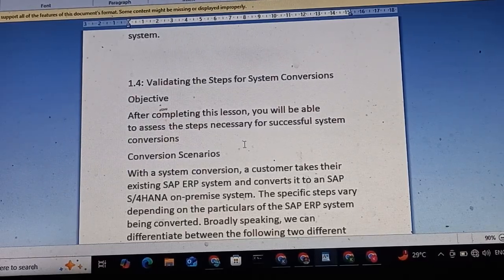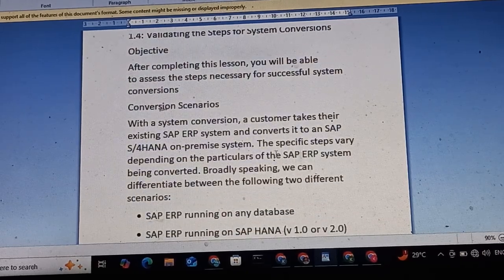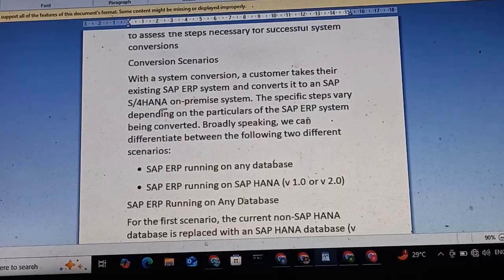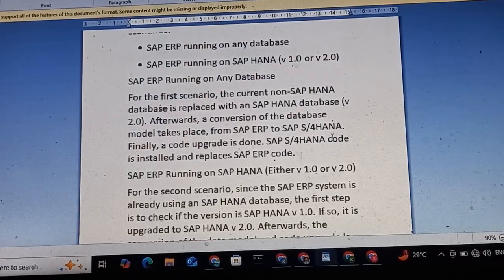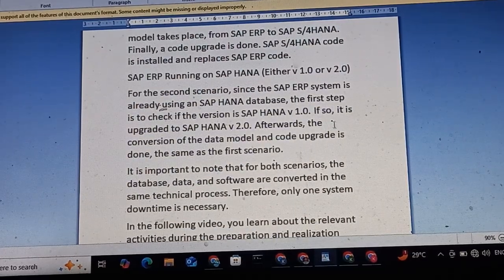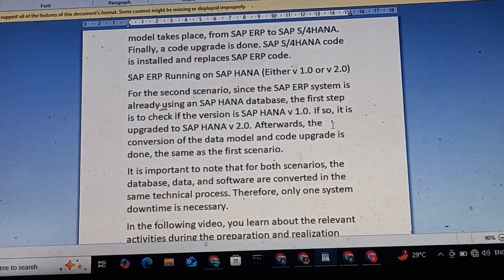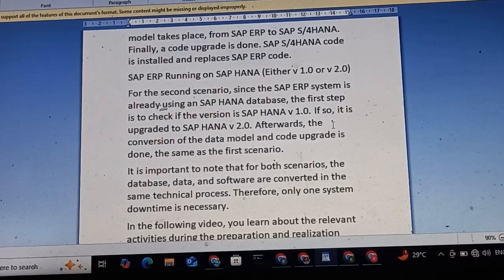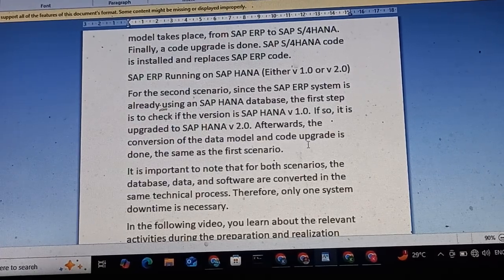Validating the Steps for System Conversions, SAP ABAP Cloud Backend.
Unit 1
Lesson 4

Ready to take your existing SAP ERP system to the next level?

This lesson, 1.4: Validating the Steps for System Conversions, is a crucial guide in our ABAP Cloud Backend Unit 1 Series, focused on the transition to SAP S/4HANA on-premise.

Understanding the conversion process is key to a successful project. In this video, we clearly lay out the steps and considerations for the two main conversion scenarios:

SAP ERP running on any non-HANA database: Learn how the database migration to SAP HANA 2.0 and the subsequent data model and code conversion work together.

SAP ERP already running on SAP HANA (v 1.0 or v 2.0): Find out what changes when the database is already optimized and what specific upgrade steps are needed.

The best part? We emphasize why both scenarios allow for a single technical process, meaning only one system downtime is necessary for the database, data, and software conversion!

SAP S/4HANA System Conversion,
SAP ERP to S/4HANA Migration,
Validate S/4HANA Conversion Steps,
SAP S/4HANA Conversion Scenarios,
SAP HANA 2.0 Upgrade,
S/4HANA On-Premise Conversion,
SAP Data Model Conversion,
SAP Code Upgrade,
Single Downtime S/4HANA,
SAP Technical Conversion,
SAP Implementation Guide,
S/4HANA Training,
SAP E-Learning,
SAP Certification,
SAP Experts,

SAP S4HANA,
System Conversion,
SAPS4HANAMigration,
SAPHANA,
SAPS4HANATraining,
SAPERP,
On Premise,
SAP Tutorial,
SAP Learner,
IT Consulting,

Do not attempt to replicate any steps or changes described in this video in a production environment without proper testing, supervision from a certified professional, and adherence to your organization's change management protocols. We are not responsible for any damage, loss, or consequences resulting from the use or misuse of the information provided herein.